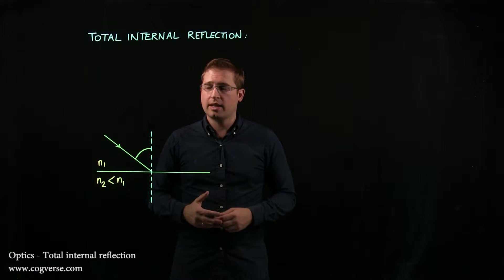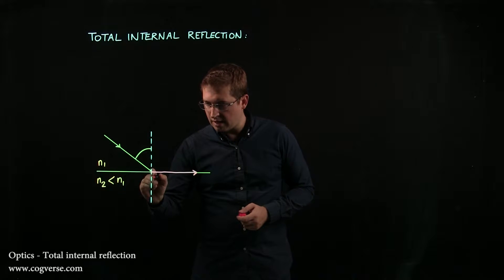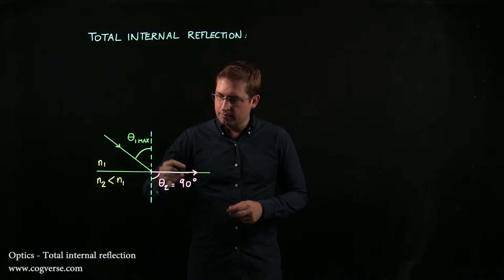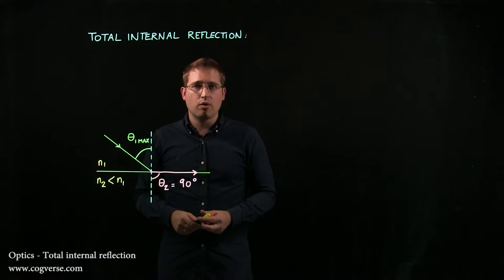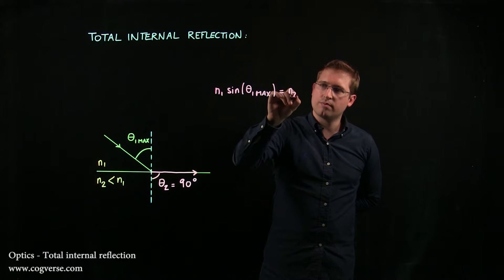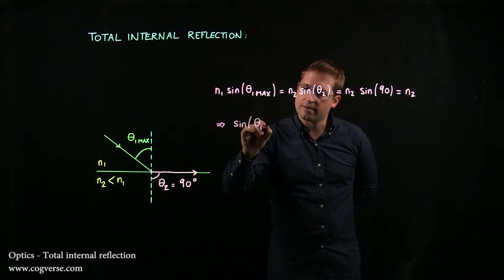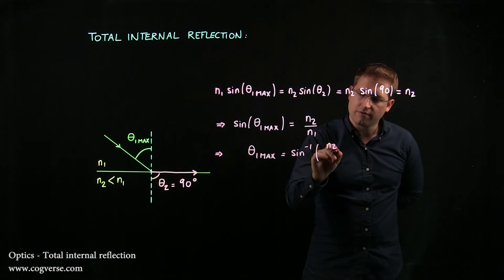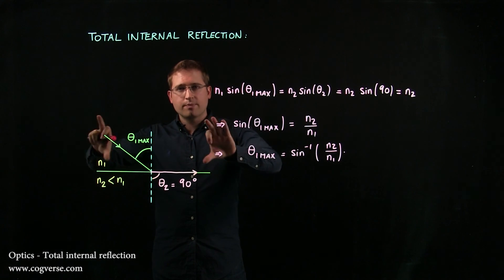26 - Optics - Total internal reflection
Introductory Physics - Optics - Total internal reflection